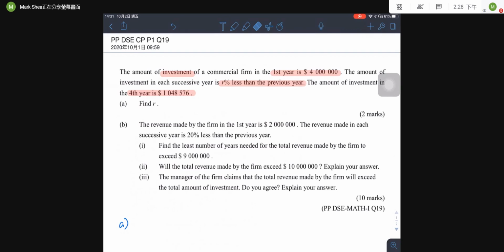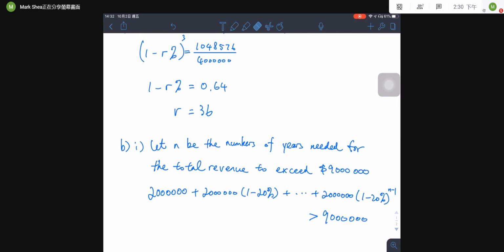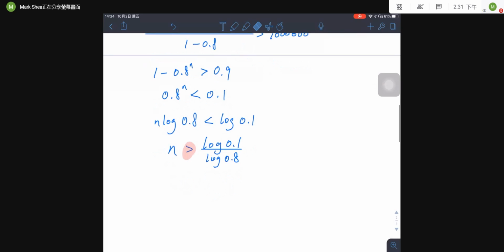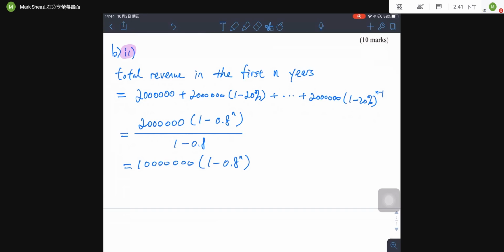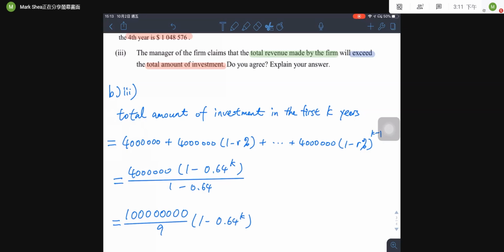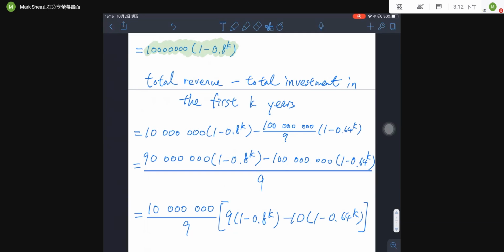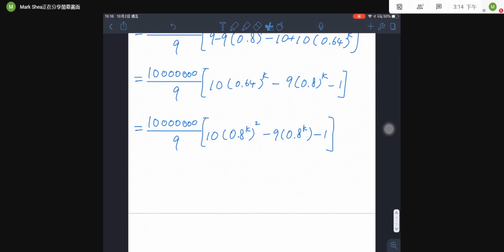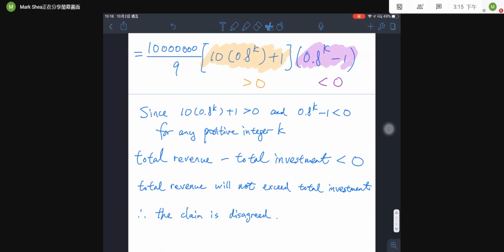PP DSE MATH P1 Q19